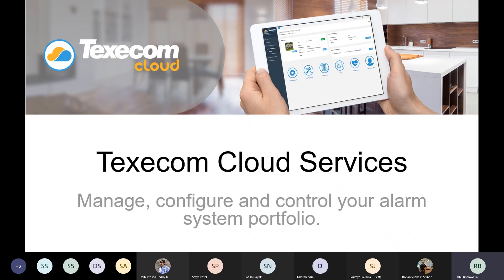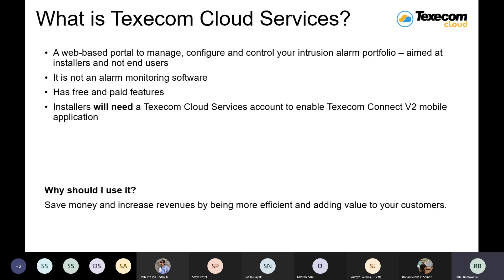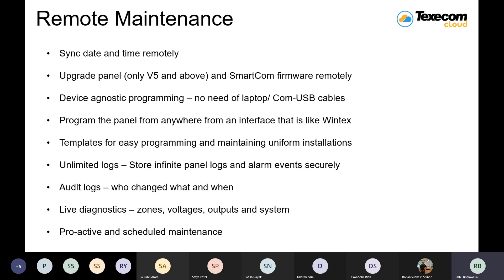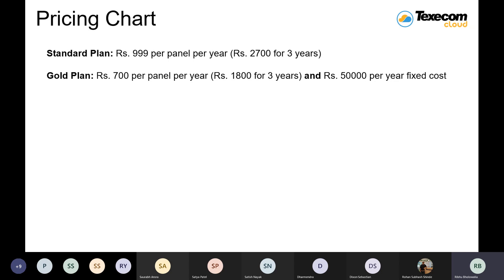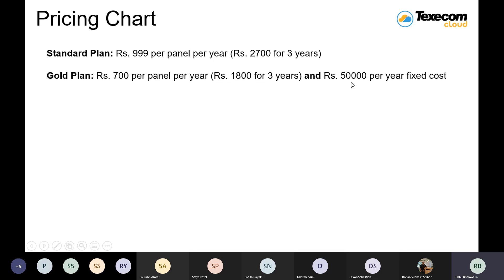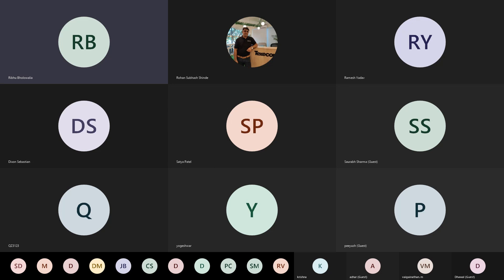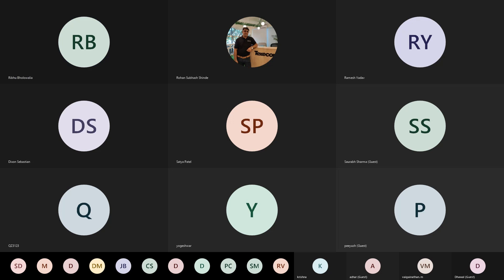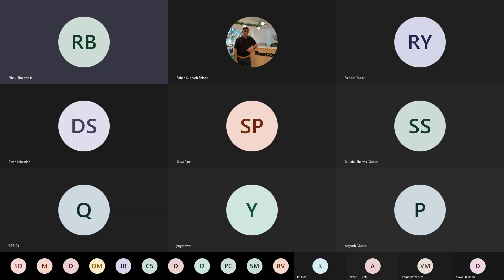Texecom Cloud Services Recording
This video helps you to understand:
1. Texecom cloud services
2. Features & benefits